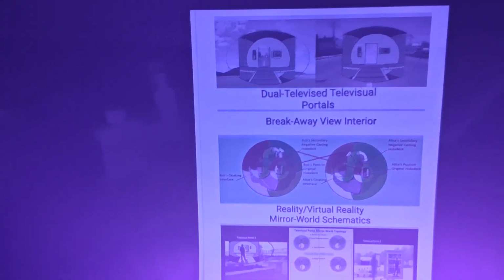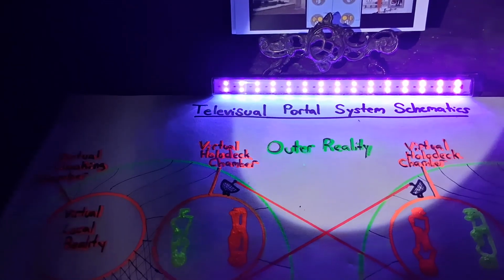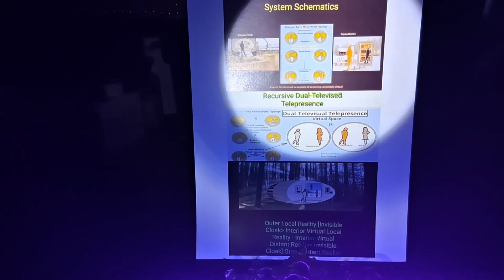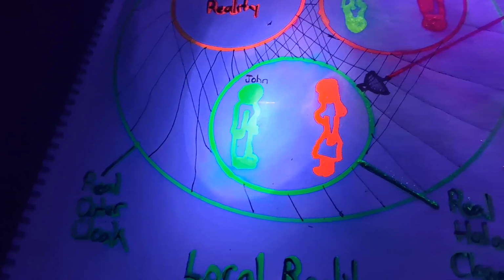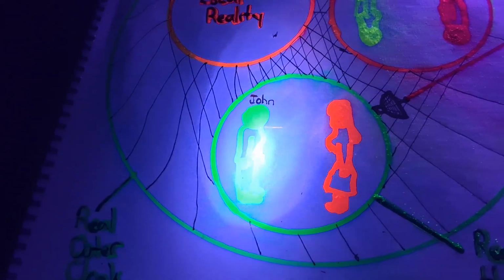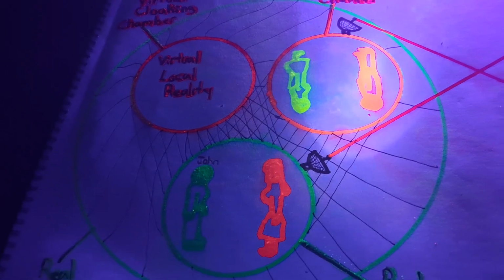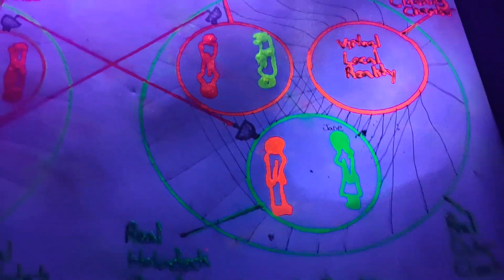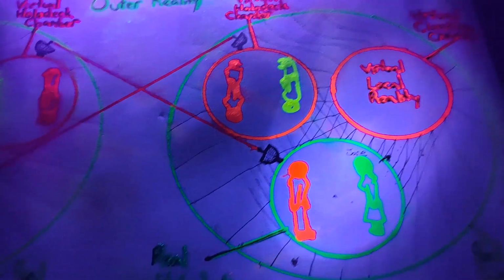Televisual Portal System Schematics: Mirror-Worlds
In this longer than usual video,  I really wanted to convey the interesting aspects of two realities shared thru a dual-televised telepresence,  all while cloaked from their own local reality.

There is a pattern that emerges which produces to me, a fascinating alternating positive realities and negative virtual realities in what I can only describe as a kind of recursive mirror-world system within and shared between these two Televisual Portals System.

I started the video with a primer on the low-tech photographic form of the inverse relationship between invisibility and holodecks because I have developed enough of it to be used as a reference for you to realistically imagine all of what comes after.